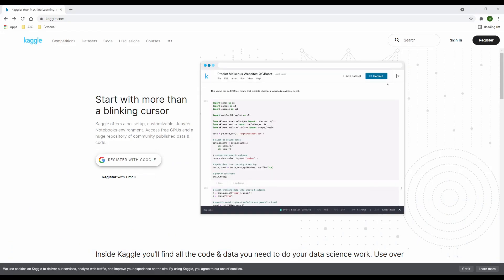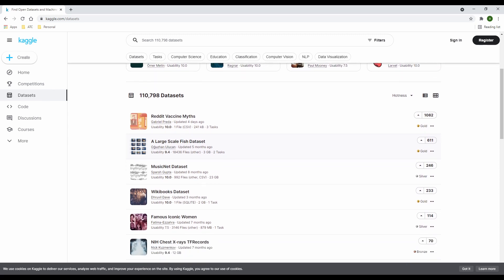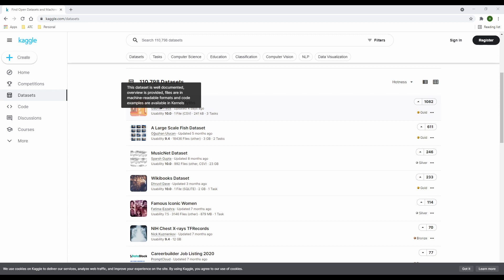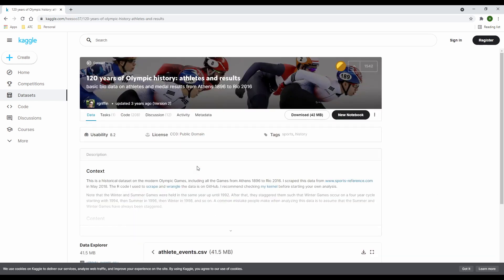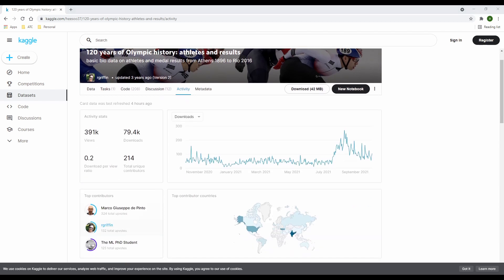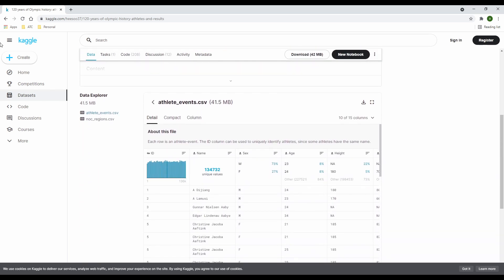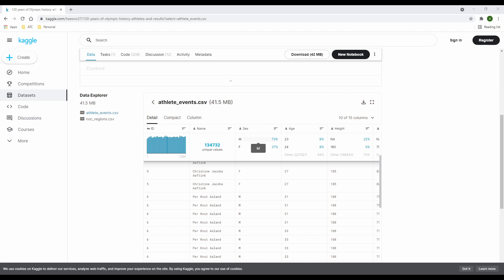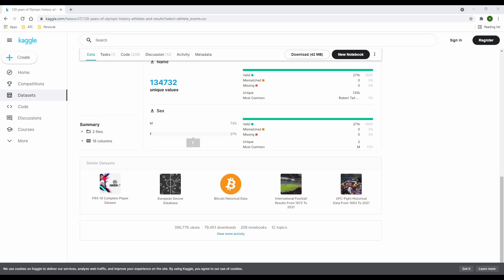How to Find Practice Datasets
In this video, i demonstrate how to find practice datasets for your data analysis projects.

Resources
Edx - Free